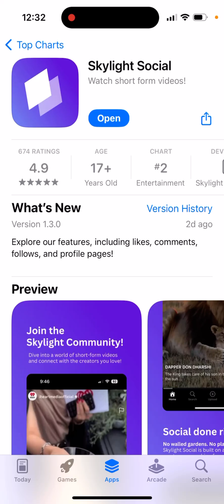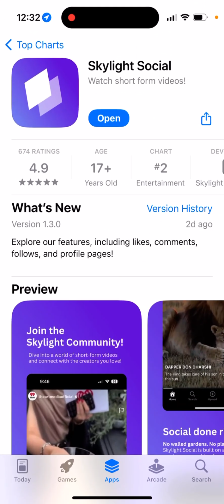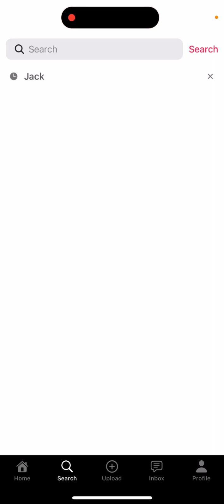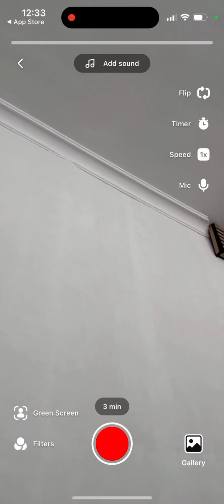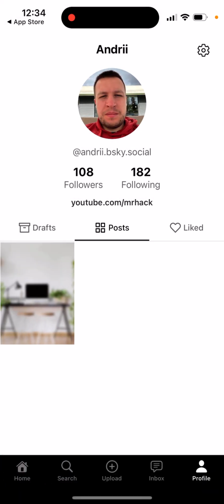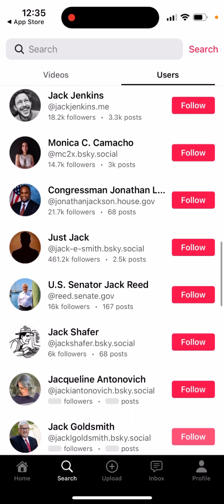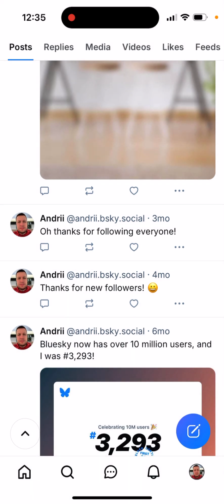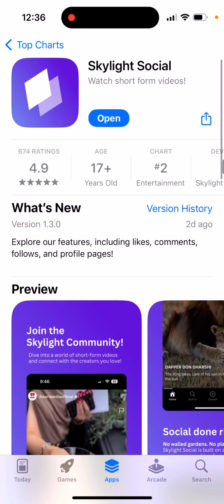Skylight Social TUTORIAL - best TikTok alternative